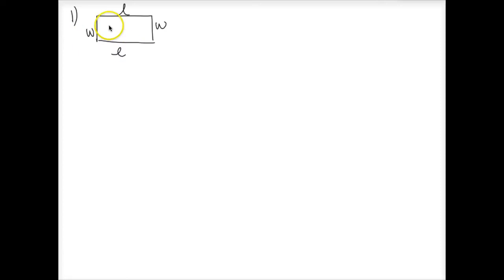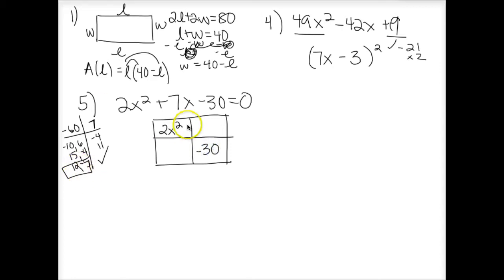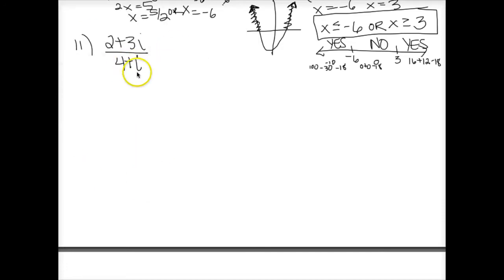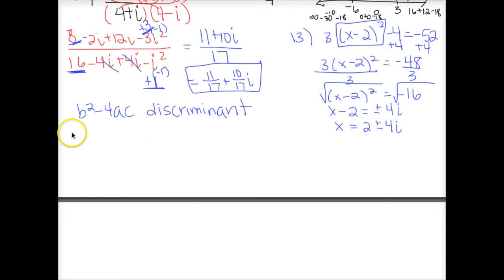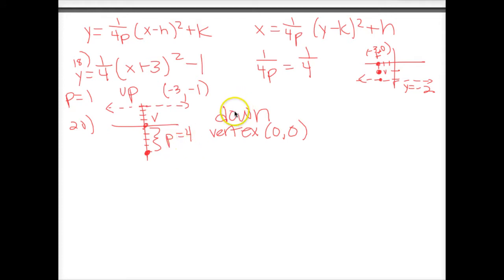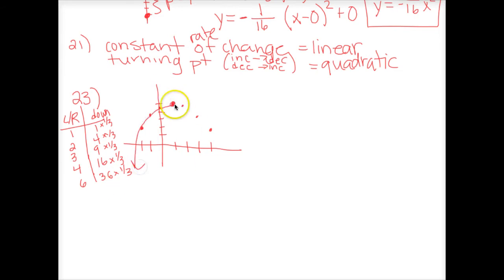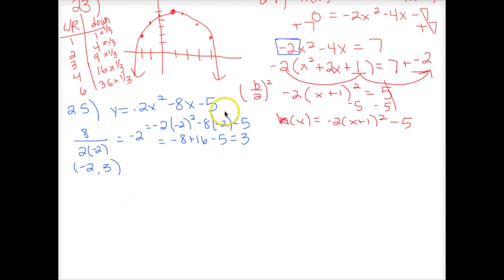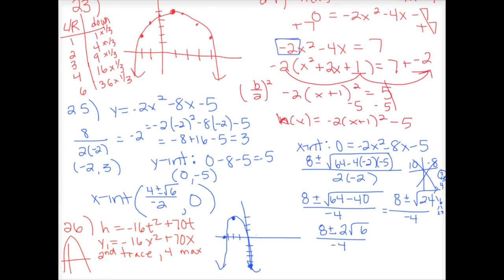Unit2 Act 7-11 Review